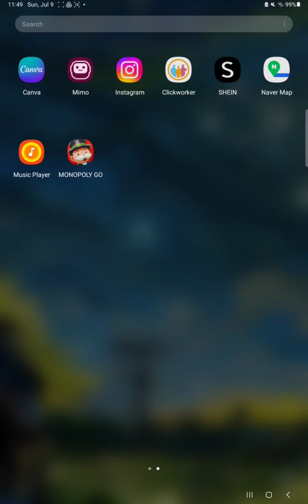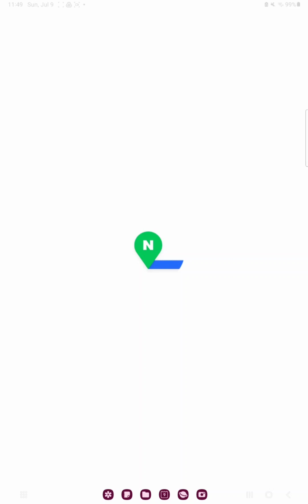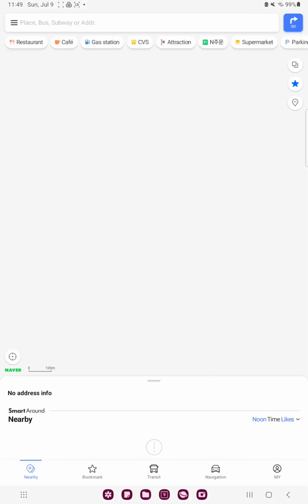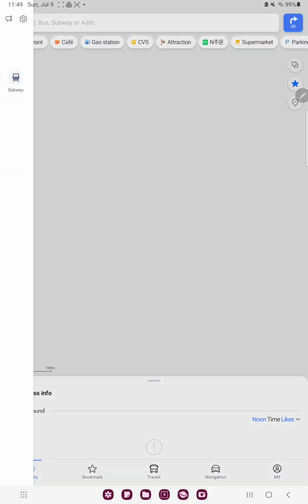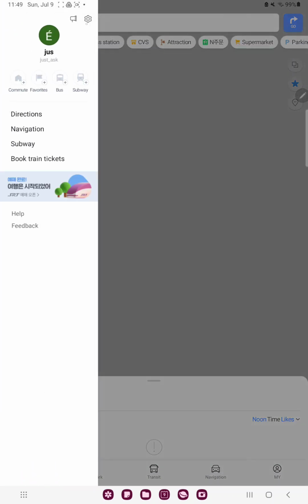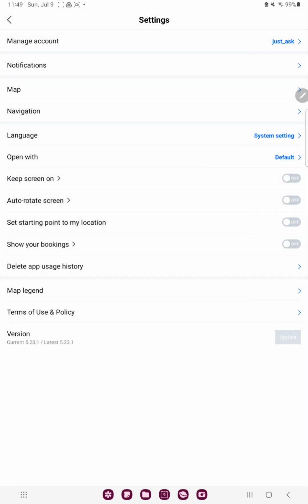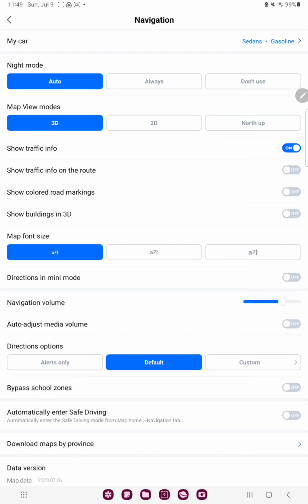How to display traffic info on the route on Naver Map?